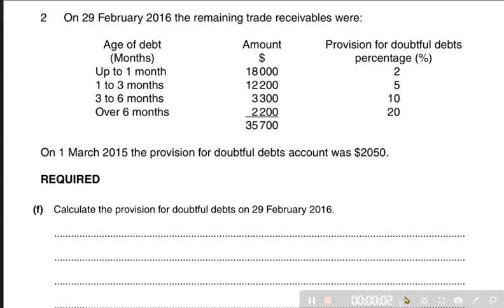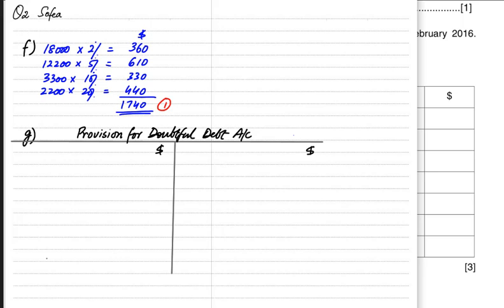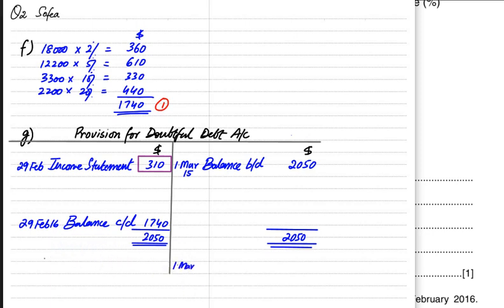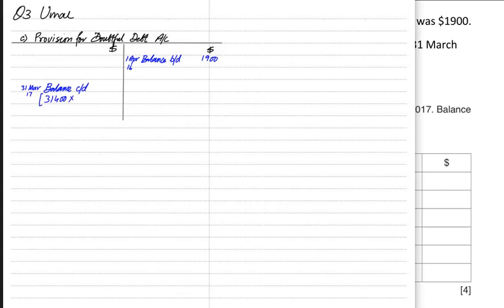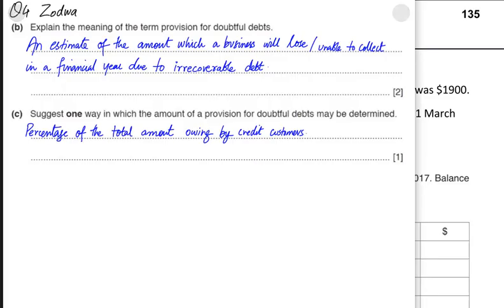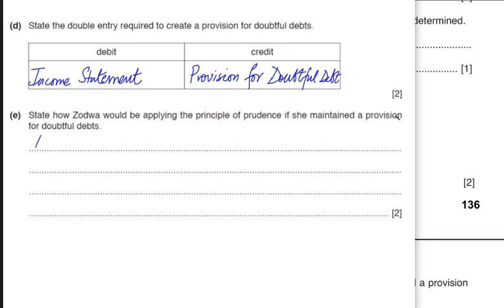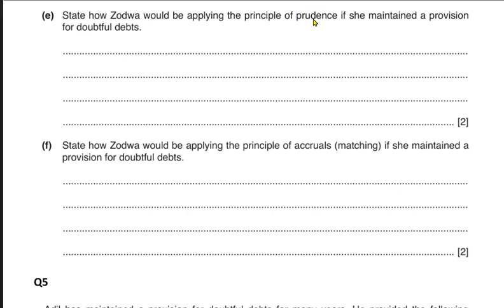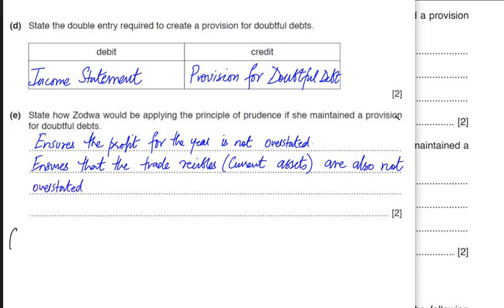Provision for Doubtful Debts - Past Papers Practice | English